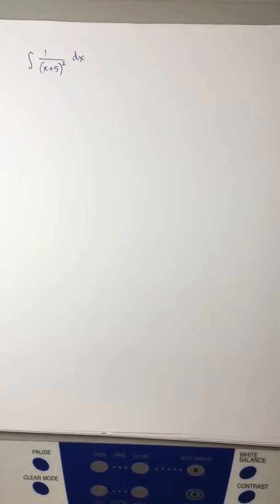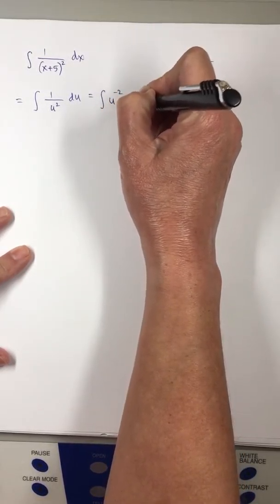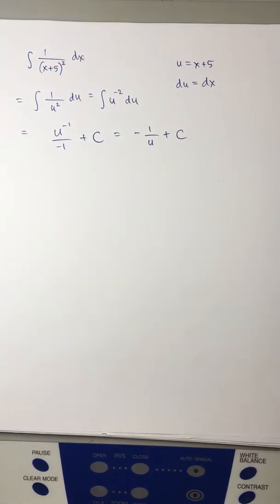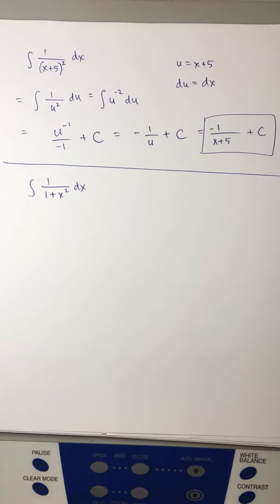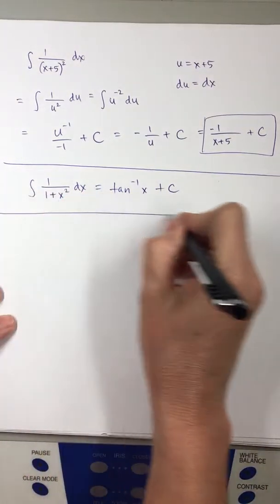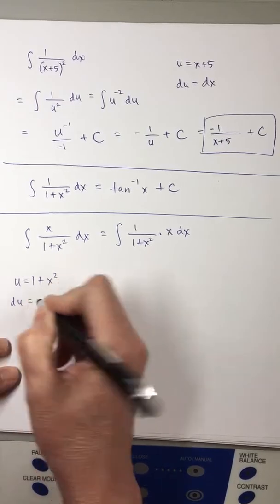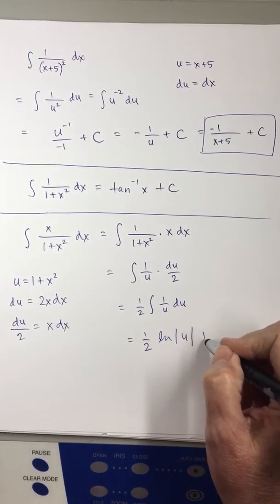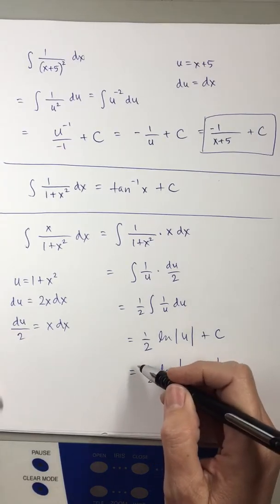Calc 2, Tools for Integration by Partial Fraction Decomposition, 1/25/17, video 4 of 6